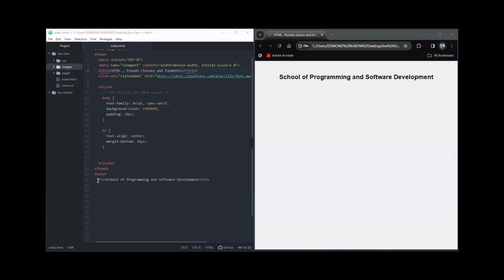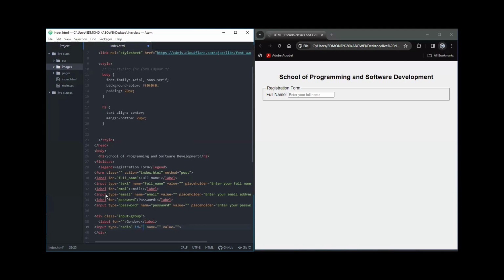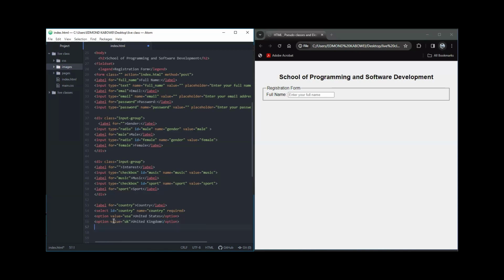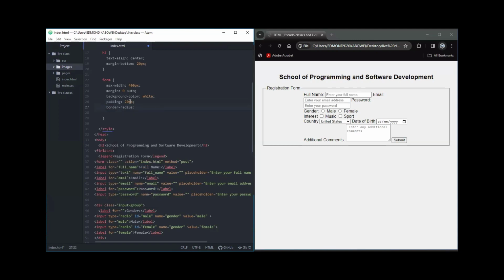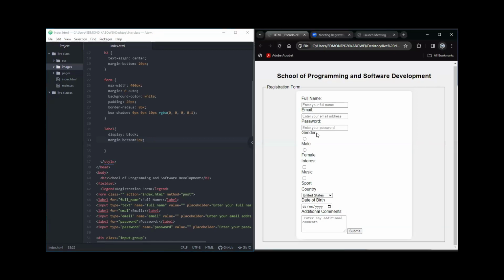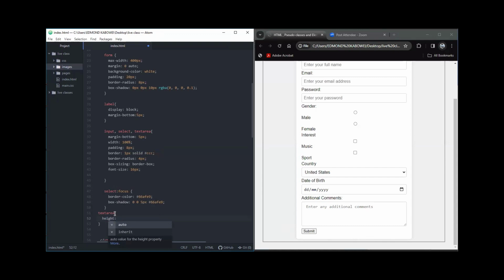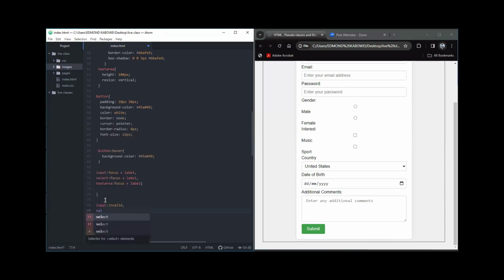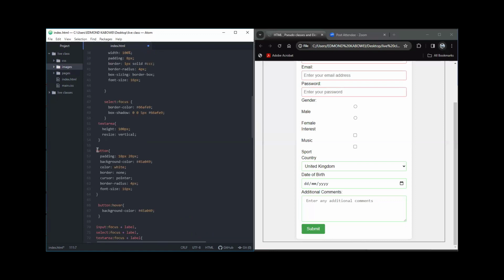Week7&8 WebDev01-24A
In this live web conference, we discussed how to create HTML forms and how to style the forms with a focus on using pseudo-classes and Pseudo-elements.